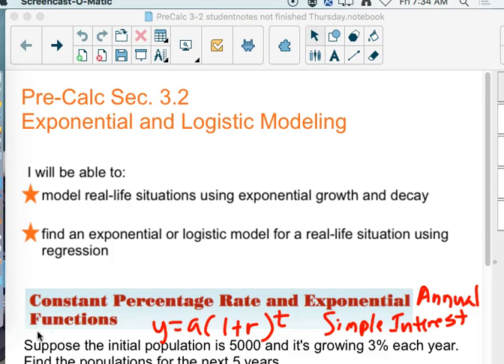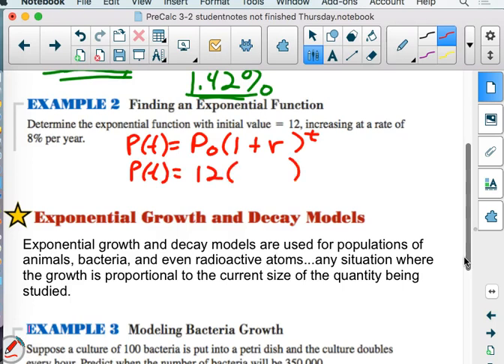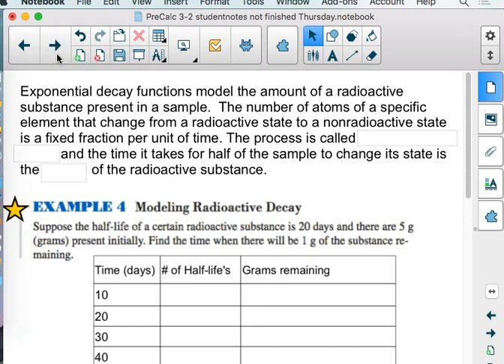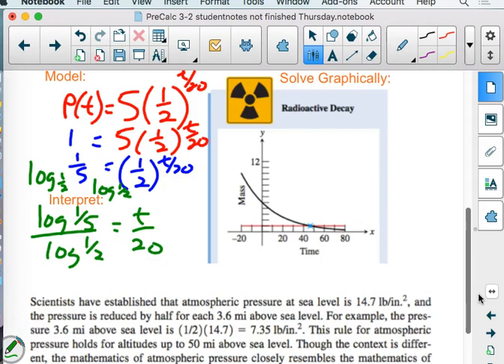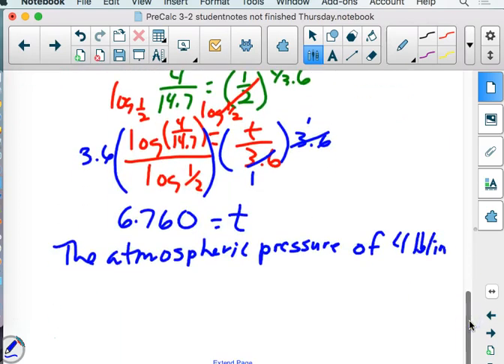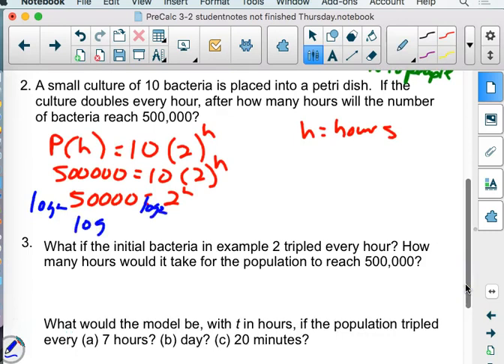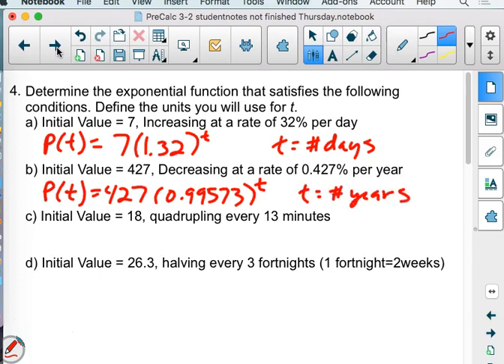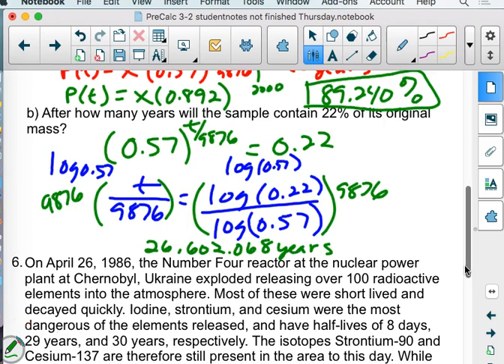Pre-Calculus Section 3.2 Day 1 and a half, Jan. 5, 2018